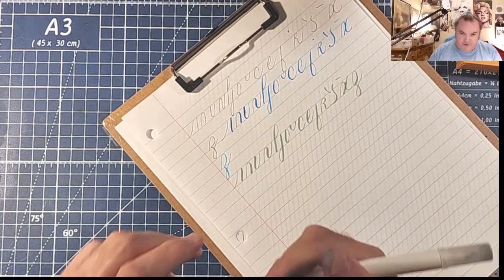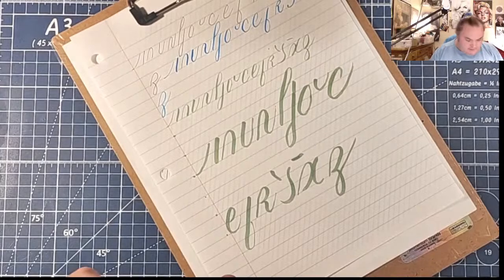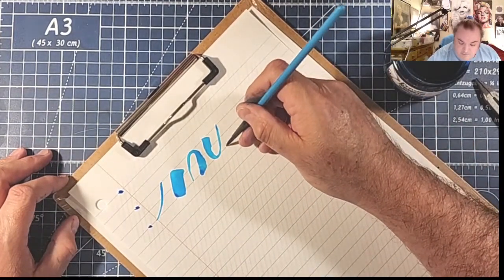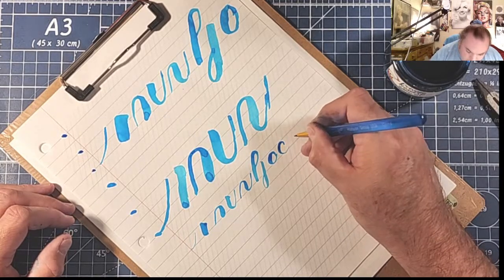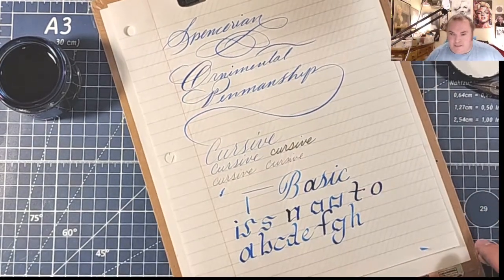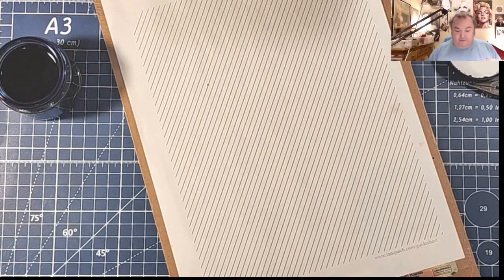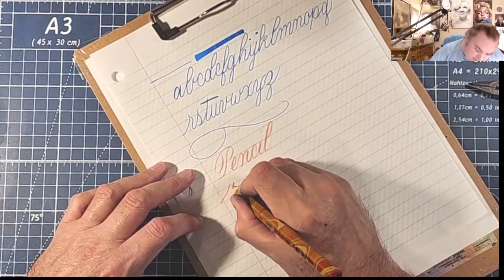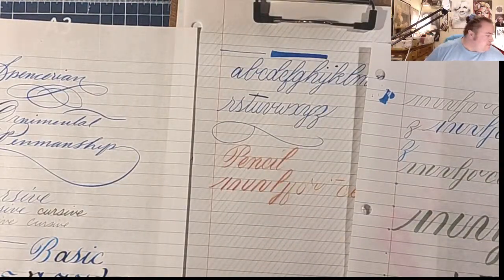Calligraphy The Art of Muscle Movement day 5 Back to the basics